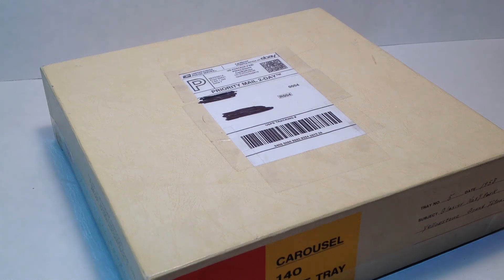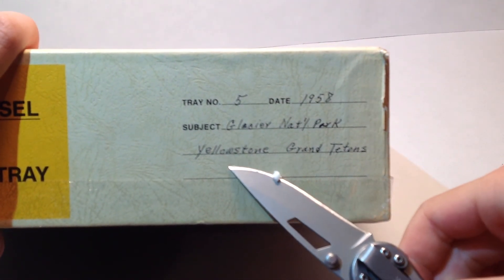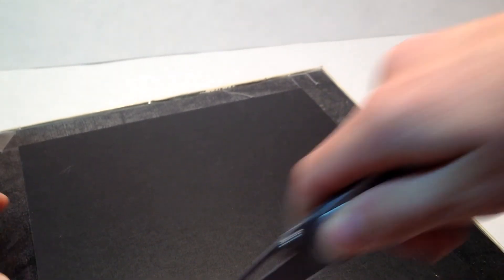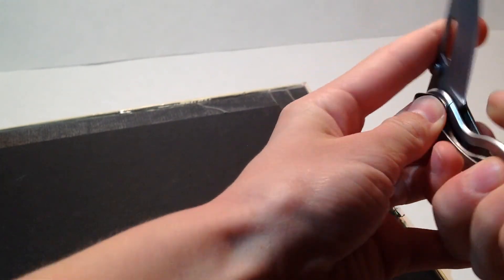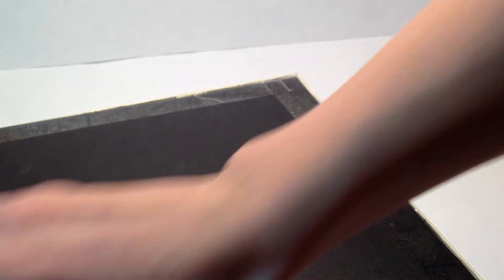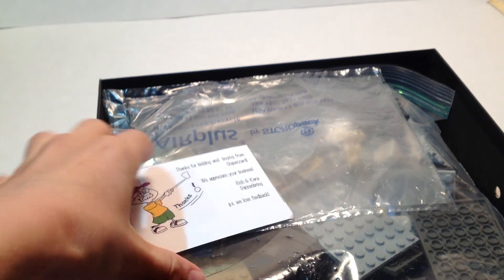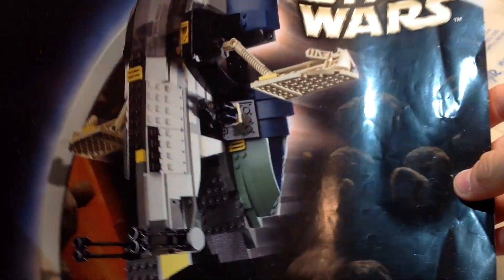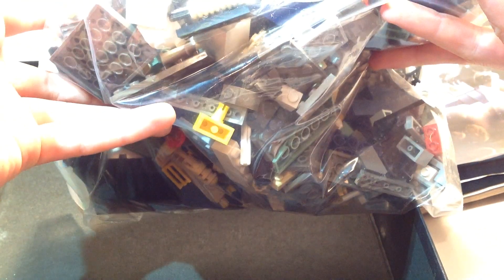Lego Haul #2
This is another Lego Haul. This came from ebay. And is the Lego Star Wars Jango Fett Slave 1. I am sorry for my voice sounding different, and the coughs and sniffles. But, I am sick so my voice does not sound normal. I got a good deal on this set, and I am very thankful to have it.

Be sure to like, favorite, and comment this video.